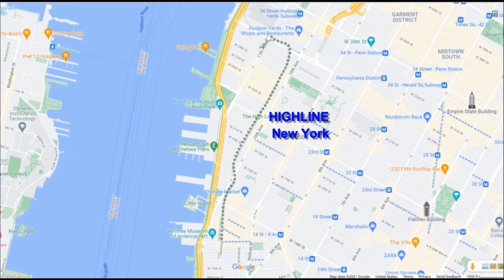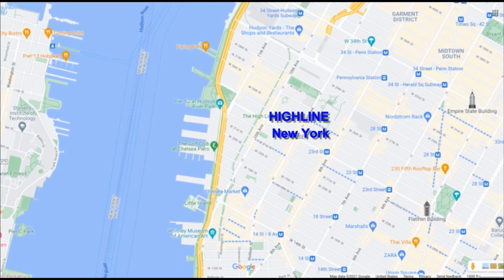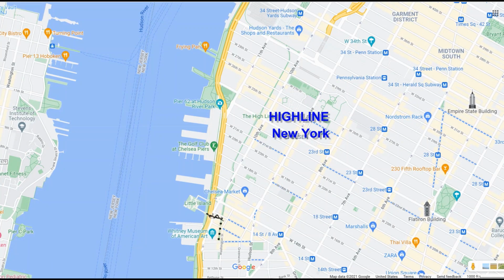Highline New York! The Elevated Park NYC. New York Walk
0:00 | High Line Entry
0:21 | How to reach
1:24 | Highlights
2:24 | Highline

The High Line New York! The Elevated Park NYC. New York Walk

Hello friends! Today we will take you on a Highline Park walk in New York. This 1.4 miles elevated park. This park has many entrance but its always better to start from one end to the other to cover complete park. You can start Gansevoort Street which is near little island and exit at the Hudson yards end.
Or you start from Hudson Yards and exit from Gansevoort Street. This way you can cover the all the park. people spend one hour to one and half hour on an average.
This is our walk vlog starting from Gansevoort Street and we exit at Hudson Yards. This Gansevoort Street entrance of High Line is near Little Island. If you are planning to visit High Line then you can cover Little Island as well. For the Little Island video please browse our channel. Or the link above.

HISTORY
1934 : The original railway opened to transport millions of tons of meat, dairy and produce
1980 : No trains running on the track. The track fell in to disuse
Until 1999 : The structure threatened by demolition. Joshua David &Robert Hammond started lobbying to save structure
2003 : The high line hosted "ideas competition" received 720 ideas from over 36 countries
2009 : Ten years later Friends Of High Line formed The first section between Gansevoort adn 20th St opened to public
2011 : Section 2 between 20th St and 30th street opened
2014 : The rail yard section opened (30th and 34th street)
2019 : The Spur, the final section of the historic structure opened

Various Artists
Featuring works by Rebecca Belmore and Osvaldo Yero, Vivian Caccuri, Raúl de Nieves, Guillermo Galindo, David Horvitz, Mai-Thu Perret, Naama Tsabar, and Antonio Vega Macotela

High Line New York
Highline New York
High Line NYC
Highline NYC
NYC Parks
Nandkishor Choudhari